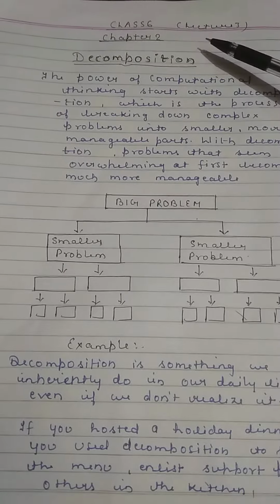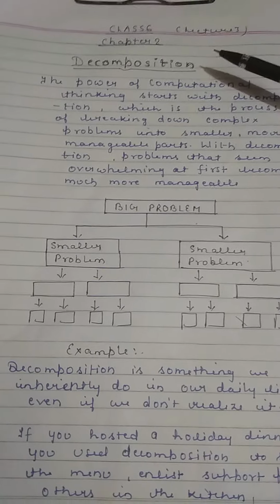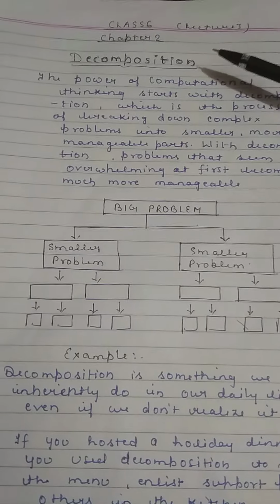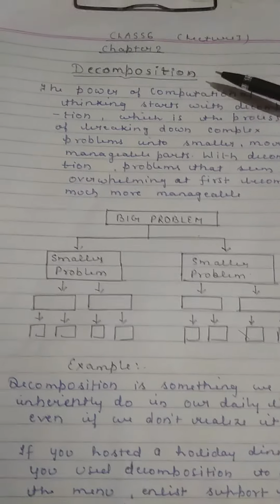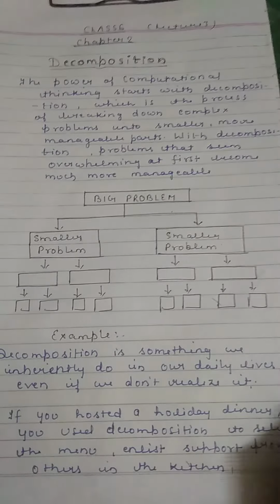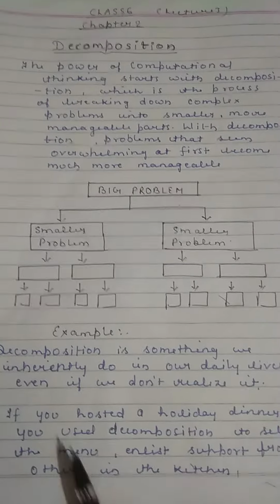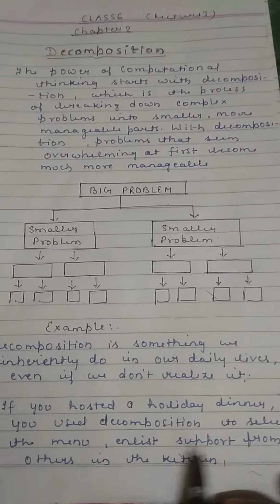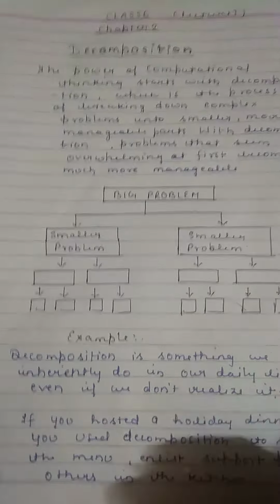class 6 chapter 2 lecture 3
decomposition